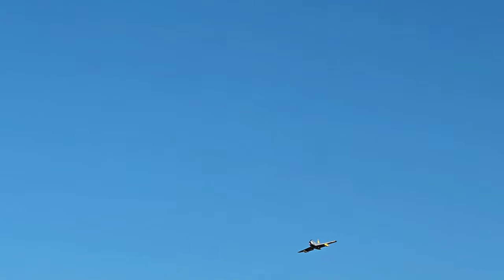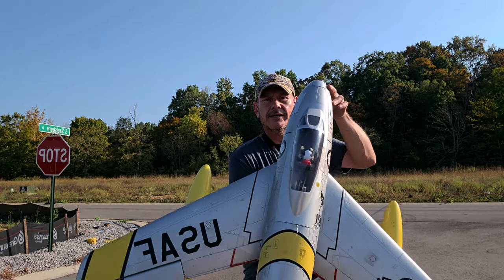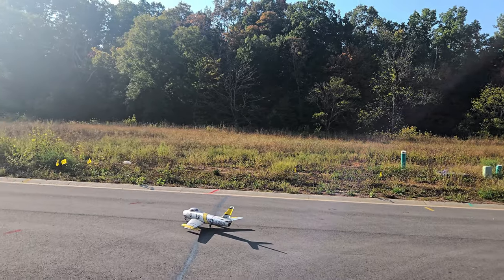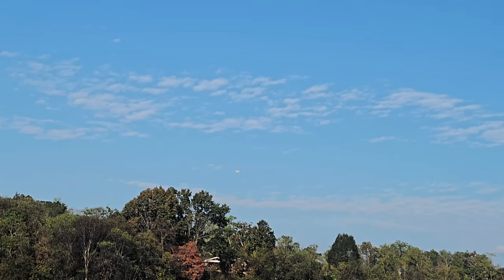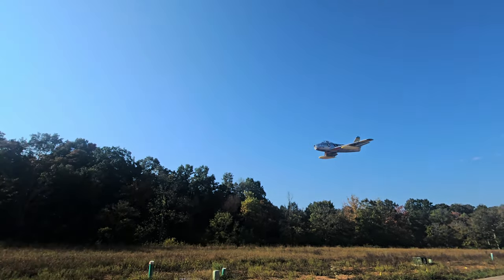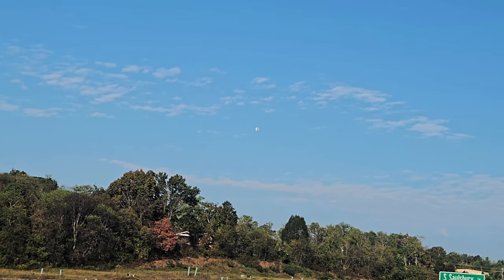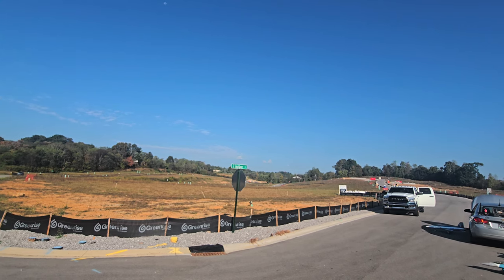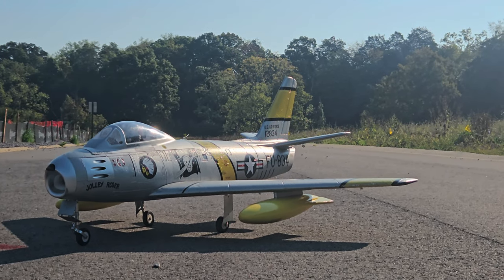Historical Fighter jet Fms F86 SABRE 80MM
F-86 Sabre 80mm 6s version Tail Flame kit. Thank you all